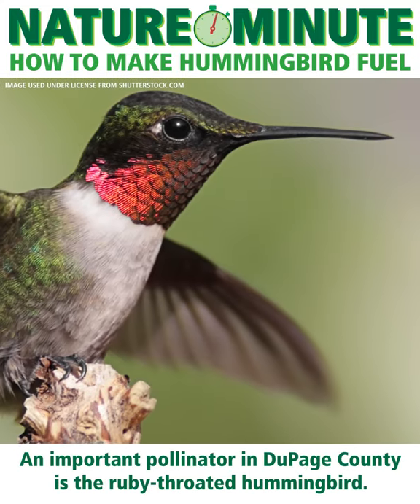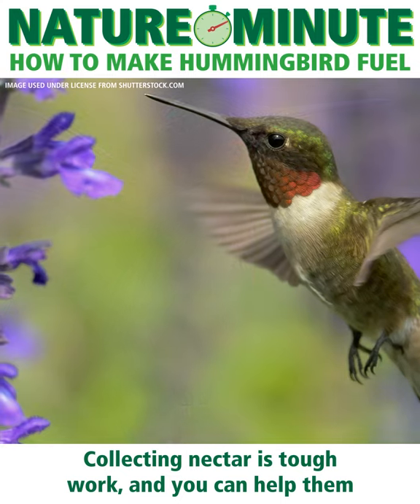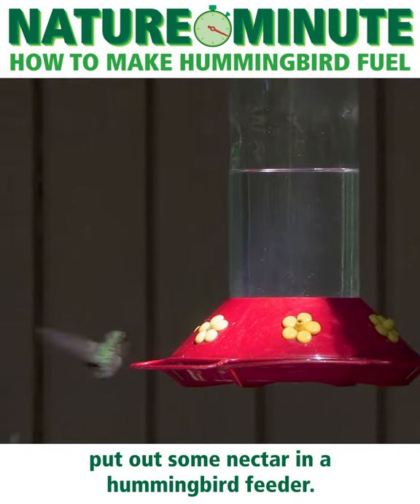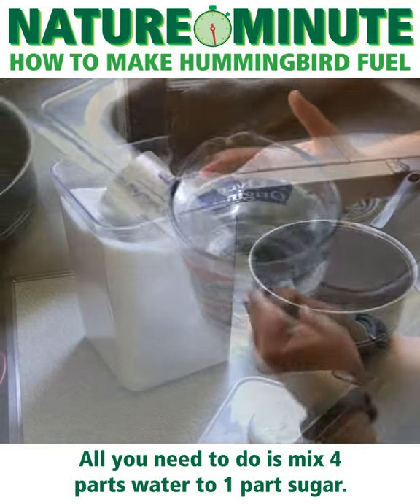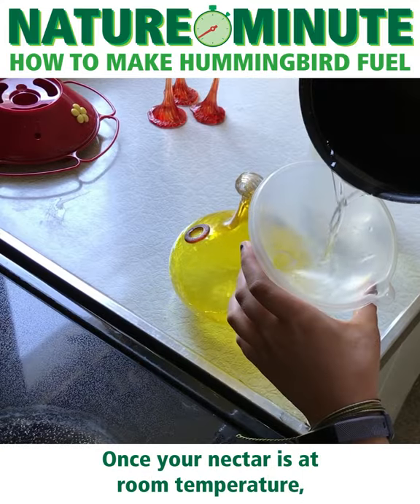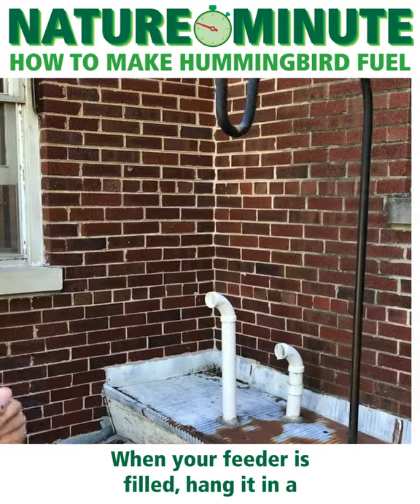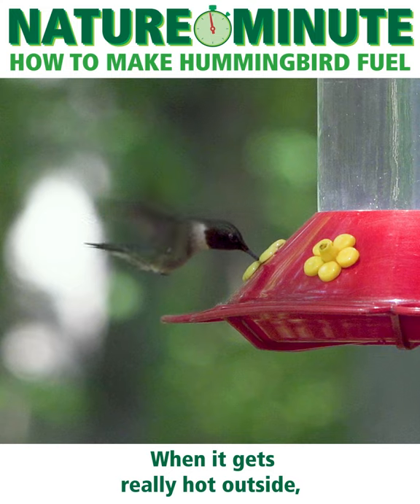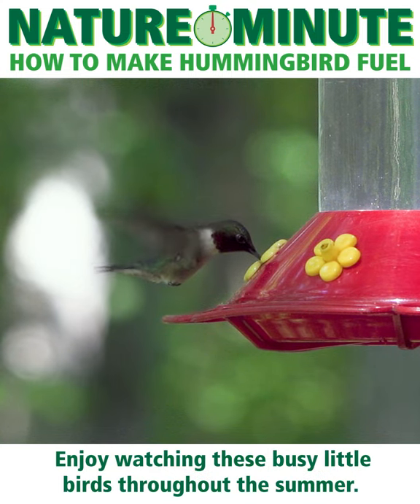Nature Minute - How to Make Hummingbird Fuel